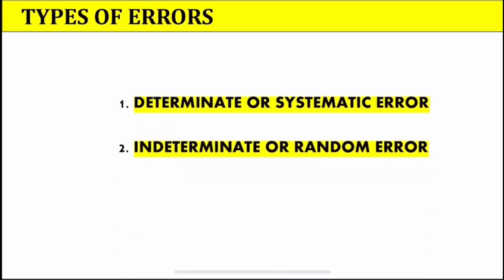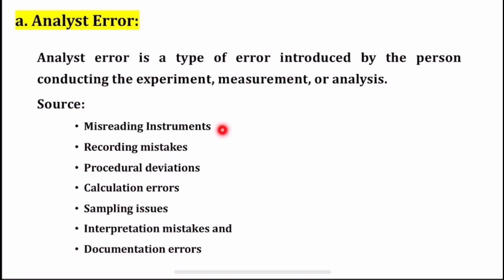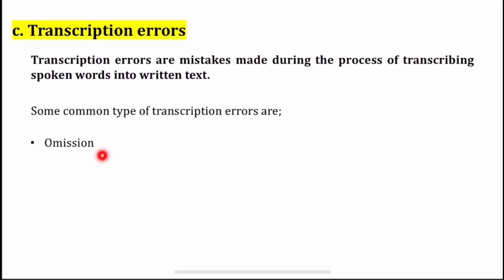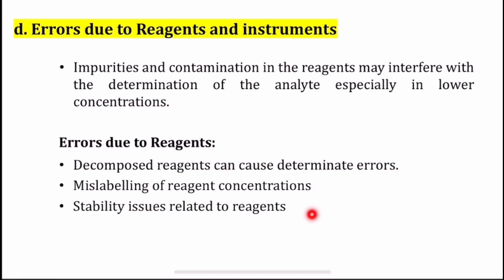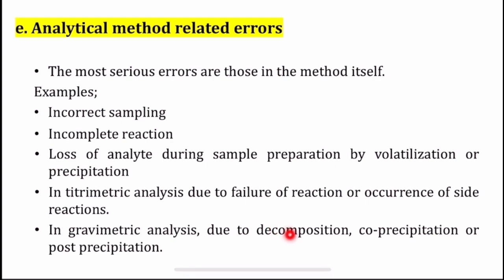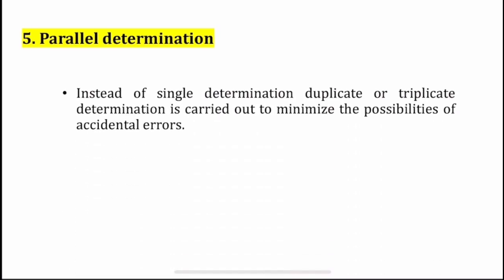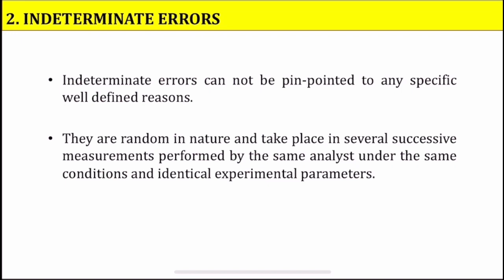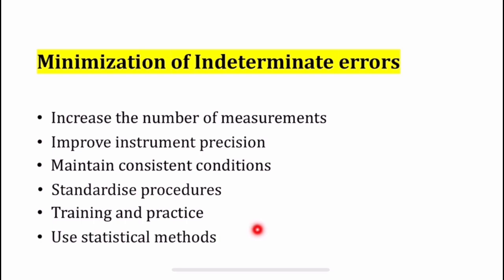Error Varieties and their minimization | Pharmaceutical Analysis topic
Pharmacy Errors
Medication Mistakes
Prescription Errors
Pharmacy Safety

Dispensing Errors
Common Pharmacy Errors
Medication Safety Tips
Pharmacy Technician Mistakes
Preventing Medication Errors
Pharmacy Error Stories
Pharmacy Blunders
Patient Safety in Pharmacy
Pharmacist Mistakes
Pharmacy Error Prevention
Real-Life Pharmacy Errors
Medication Error Awareness
How to Avoid Pharmacy Errors
Pharmacy Training Tips
Pharmacy Practice Errors
Pharmacy Audit error analysis
Pharmaceutical Analysis
Error detection and correction
jee
Error analysis physics class 11
Error analysis in pharmacy
types of errors measurement
inherent errors in numerical method
Absolute error
truncation error in numerical methods
systematic errorjordan matternot enough nelsonsviral
Viral video
errors pharmaceuticalanalysis erroranalysis determinate randomerrors b.pharmmedication errorswhat is medication errorsmedication errors can occur due to both human error and system errors healthcarepatient safetycarewell pharmab pharmacyb pharm syllabusB.pharm first year syllabusinstrumental errorgpat preparationrandom errorsErrors in analysisbank nifty analysis for tomorrowbildungmathe mit susanne